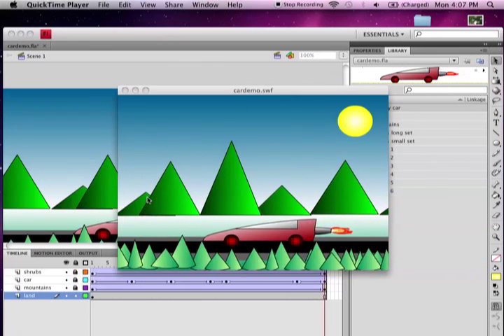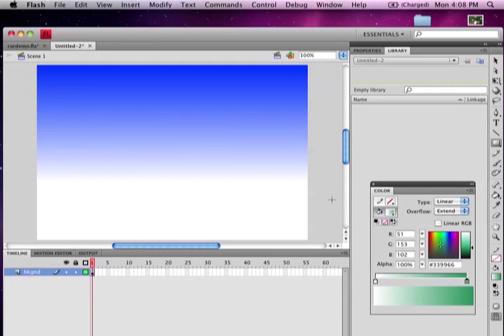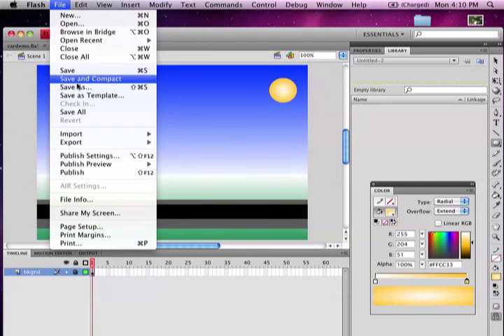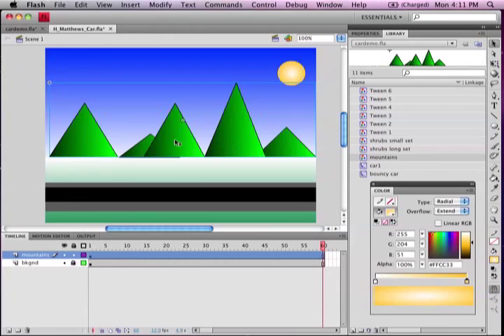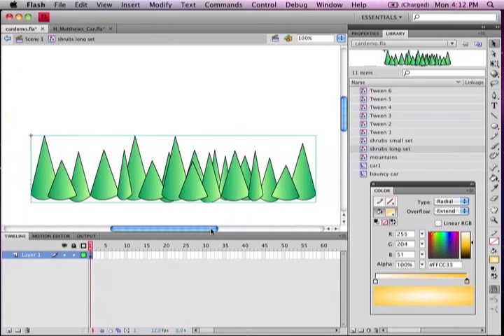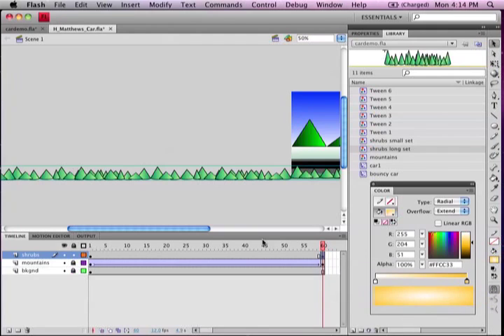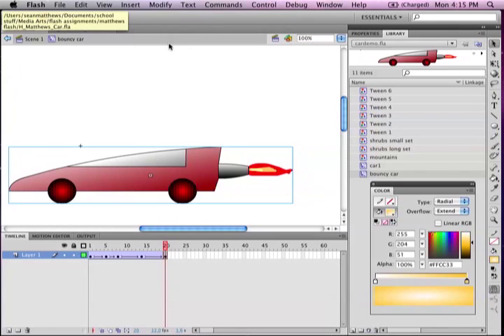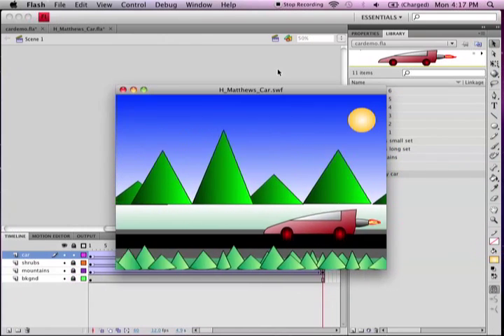Flash Animation Car Tutorial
An animation tutorial that shows how to use scrolling features to give the illusion of a moving object with "parallax" perspective. This is a more advanced tutorial, and you'll need to already know how to draw objects with different fills and how to create movie clips and do classic tweens. In this case, a car sits in the middle of the scene, while the landscape moves past -- the foreground moves faster than the background to give the parallax effect. The car is constructed as a movie clip so that is has the combined action of bouncing up and down while moving forwards and backwards in the scene relative to the viewer's position. For those who know The Flintstones TV show, the finished effect is similar to when Fred is driving -- you see a house go by then two palm trees, then a house and two palm trees, over and over.